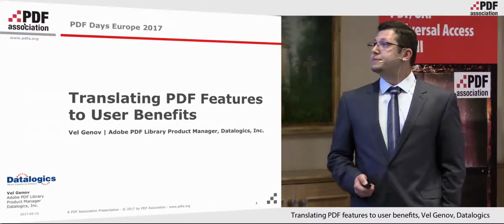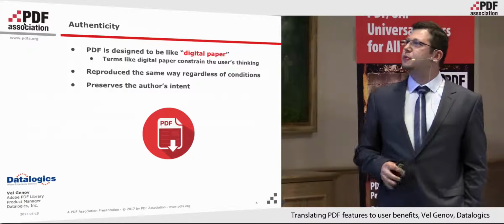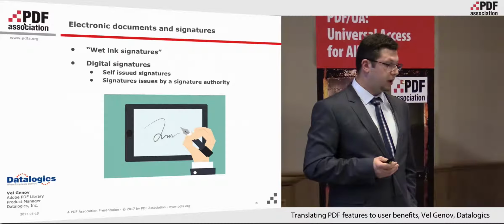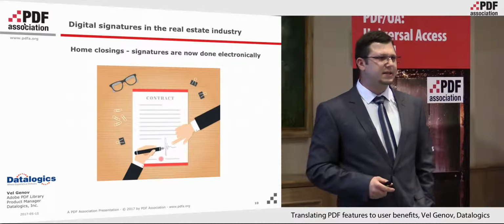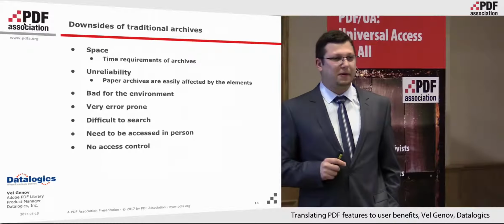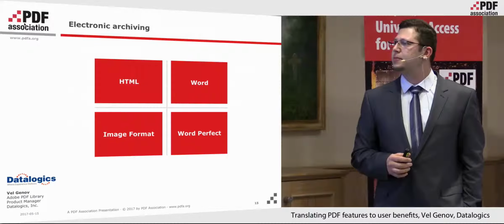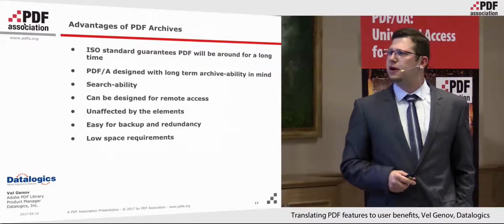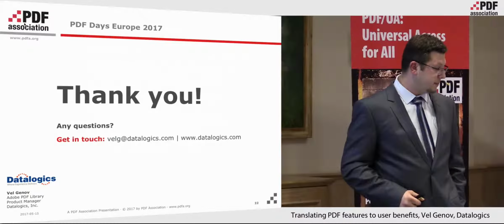Translating PDF features to user benefits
Vel Genov, Datalogics